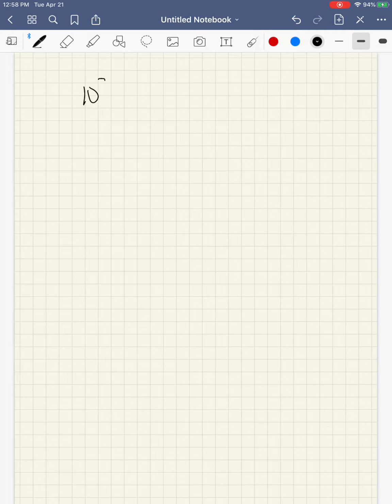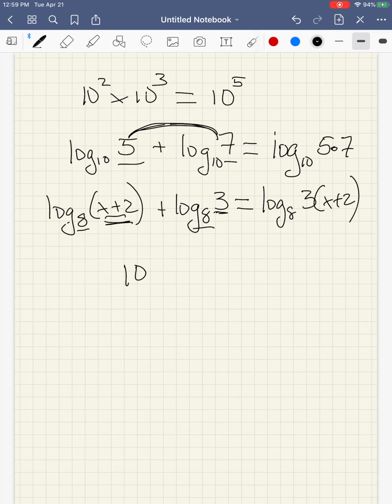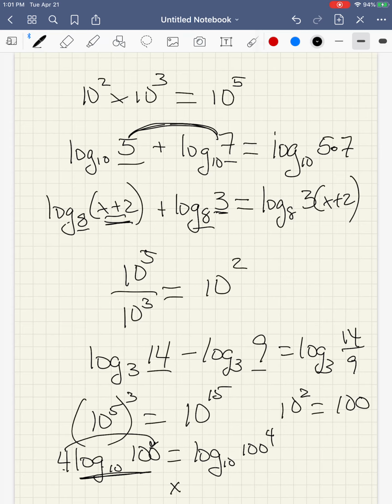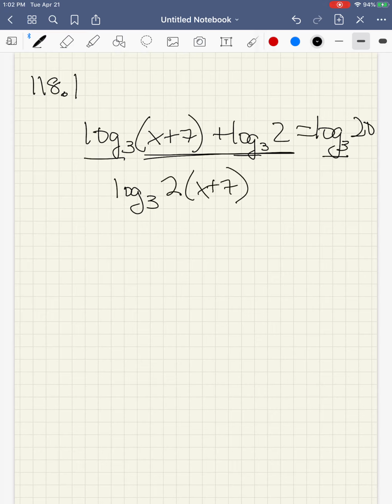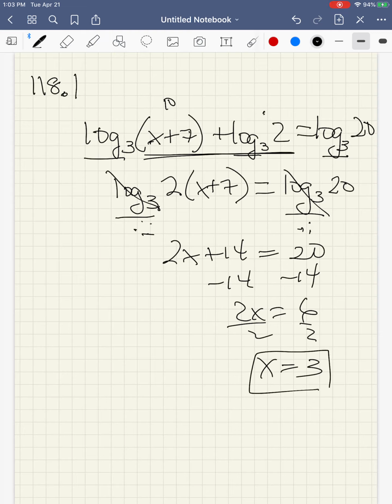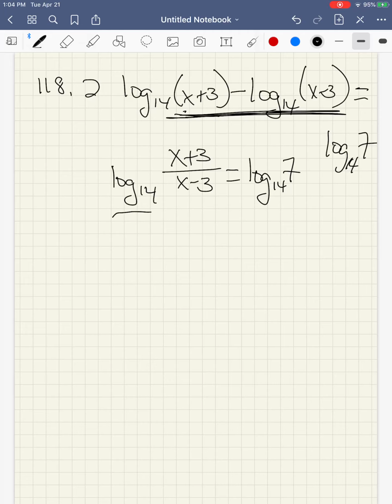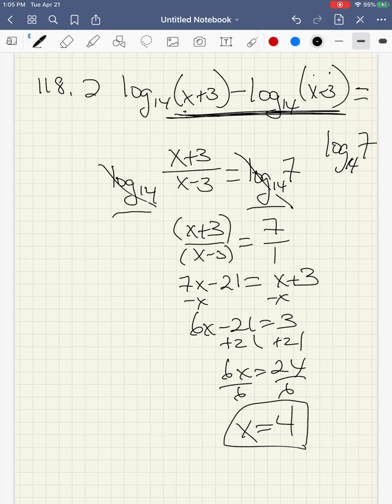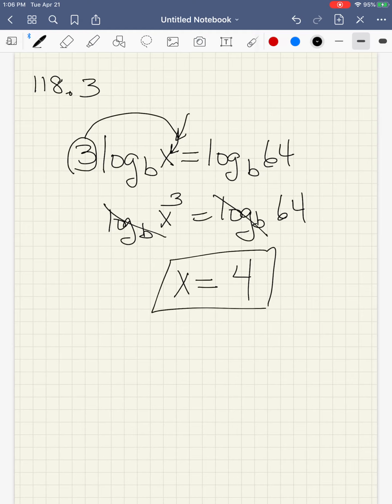Algebra 2 Lesson 118